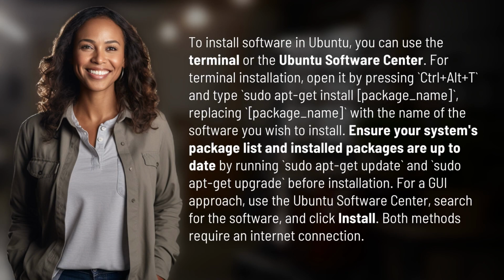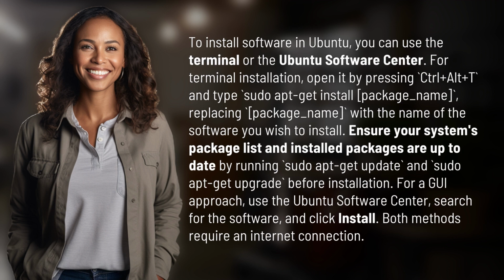How to install setup in Ubuntu?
Easy Ways to Install Software in Ubuntu 👉 Install Software in Ubuntu 👉 Learn how to install software in Ubuntu using the terminal or the Ubuntu Software Center. Follow these simple steps to update your system, install packages, and enjoy a wide range of applications in Ubuntu.

Laura S. Harris (2024, February 9.) How to install setup in Ubuntu?
    🌐 AskAbout.video